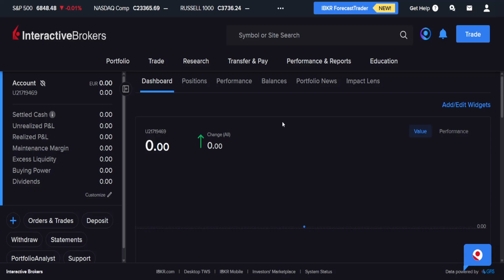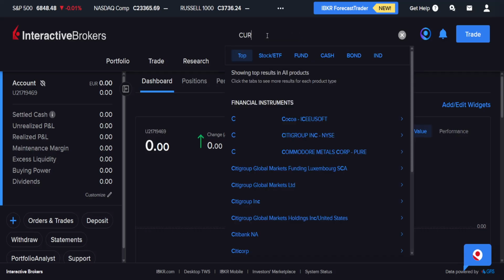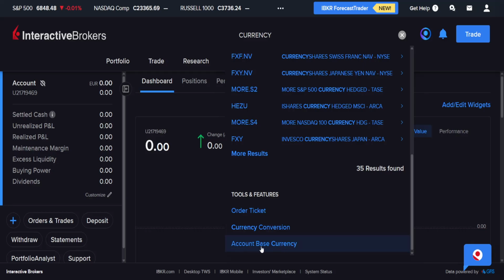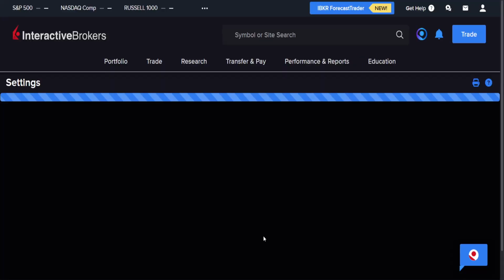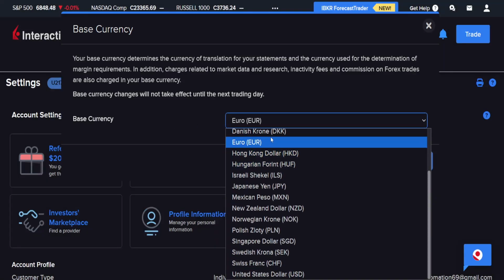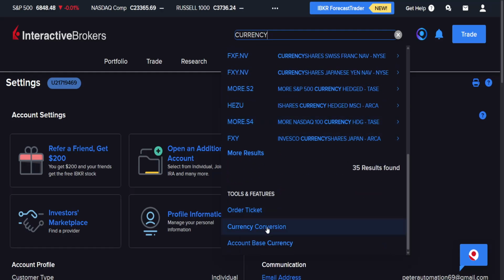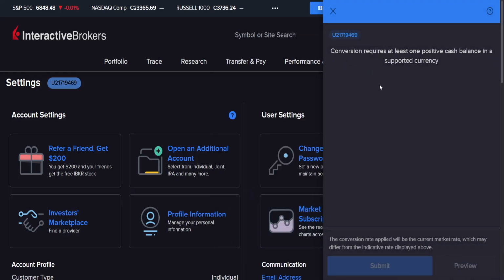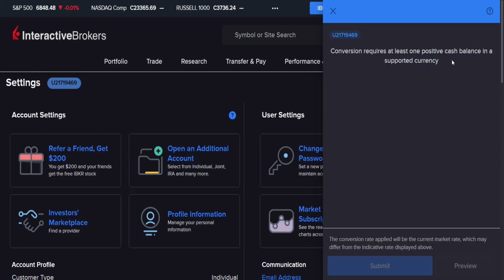How To Convert Currency In InteractiveBrokers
In this video I show you how to convert currency in InteractiveBrokers. If you want to learn how to convert currency on the IBKR website then this is the tutorial for you.